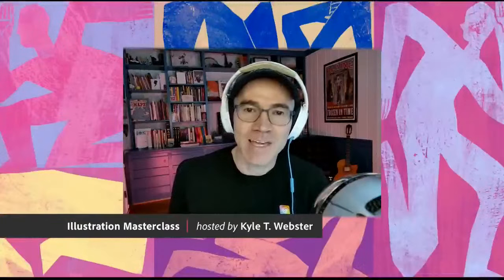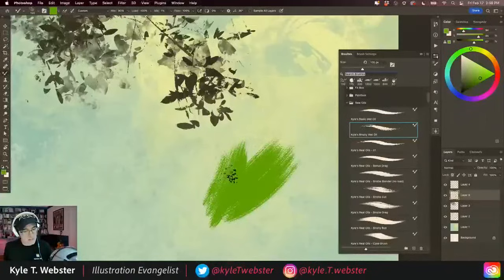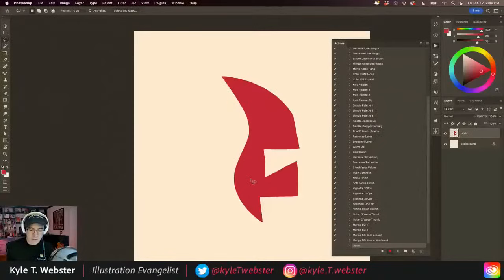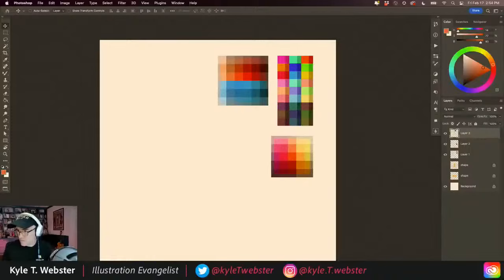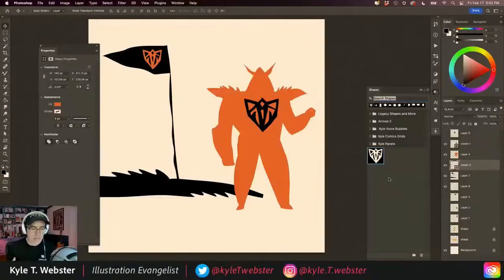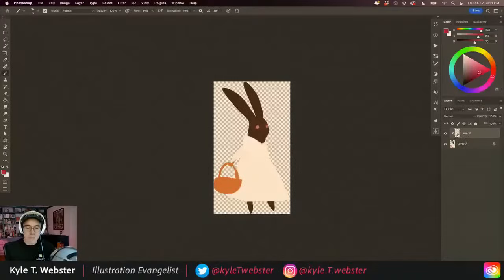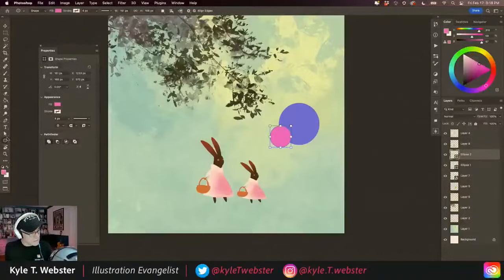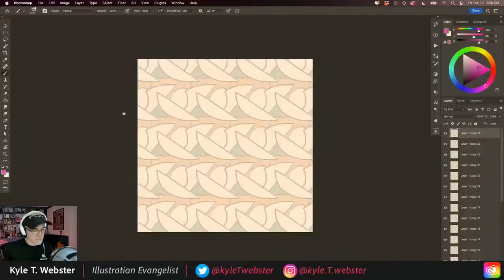Creative Encore: Illustration Masterclass: 5 Tips Every Artist Should Know in Photoshop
Drawing and painting in Photoshop should be a fast, powerful, and flexible experience. Kyle will show you five features of this legendary digital art app that are guaranteed to speed up and improve your workflow.